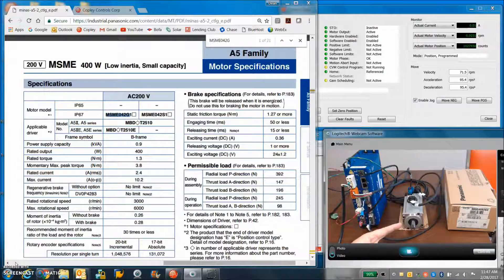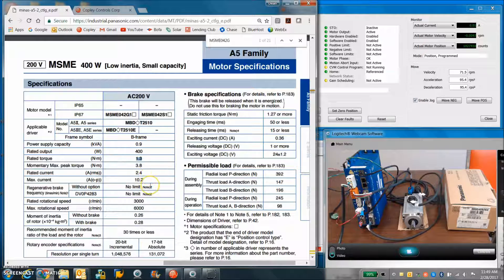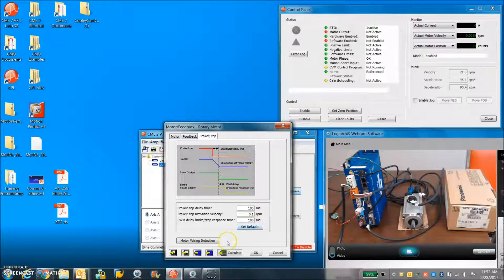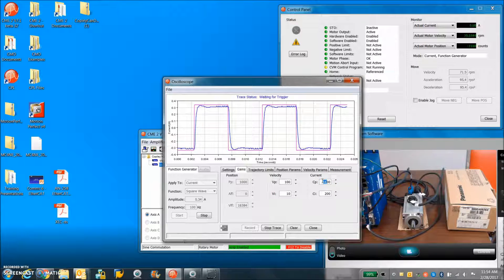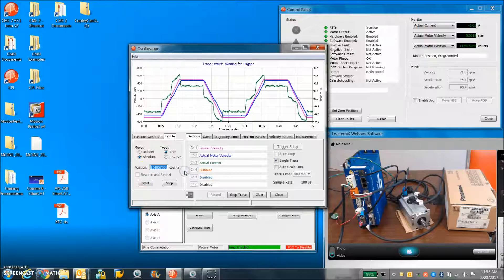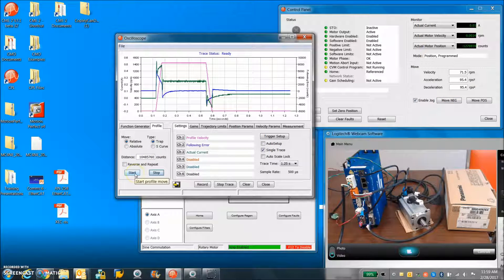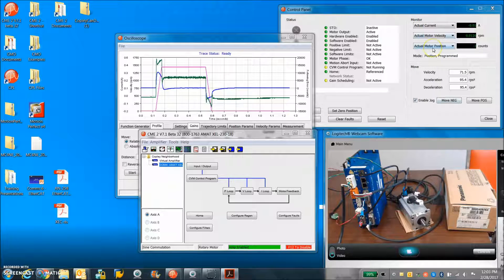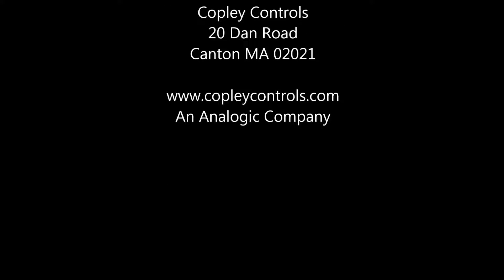Panasonic Minus A5 Serial Incremental A with Xenus Plus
How to set-up, phase, and tune a Panasonic Incremental A serial encoder. Also, note cabling, grounding, and shielding will help solve feedback faults.